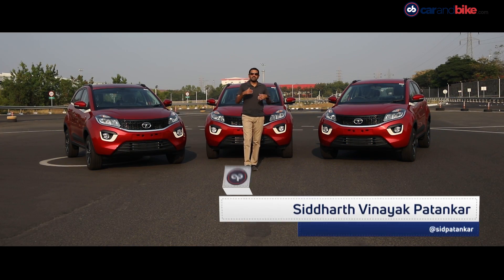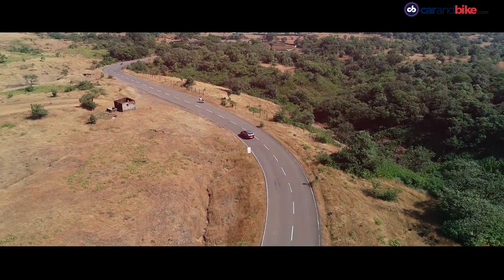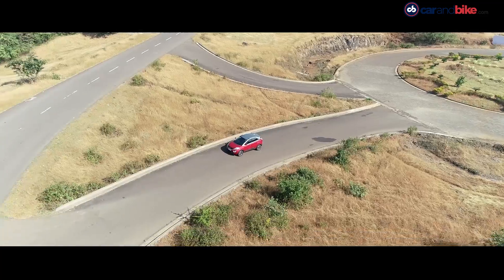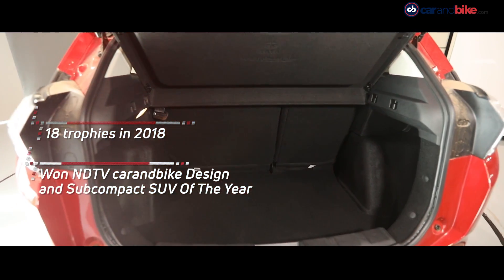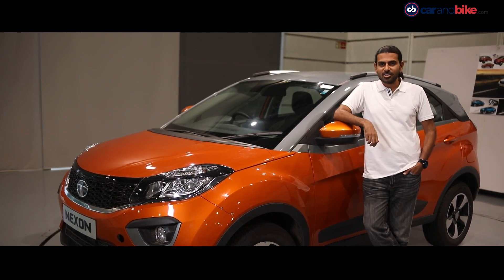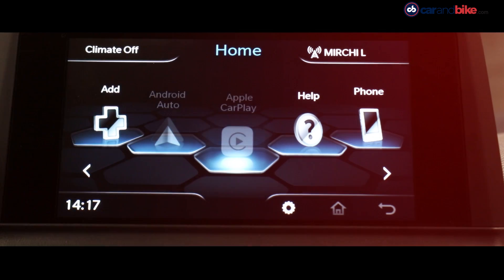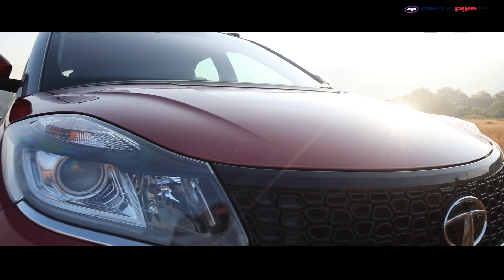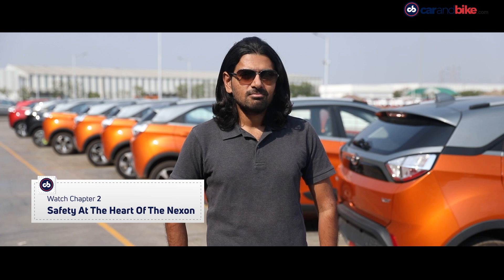Tata Nexon | NDTV carandbike | Global NCAP 5 Star Safety - Chapter 1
Ever since its debut, the Tata Nexon has elicited praise for its impressive design, performance and safety. But the evolution of the LevelNexSUV didn’t stop there. Constant refinements in the pursuit of perfection enabled the Nexon to become a 5-star SUV in every sense. Watch Chapter One of Chasing Five Stars with Tata Nexon by NDTV Car & Bike Show’s Sid Patankar to witness the journey of the LevelNexSUV.